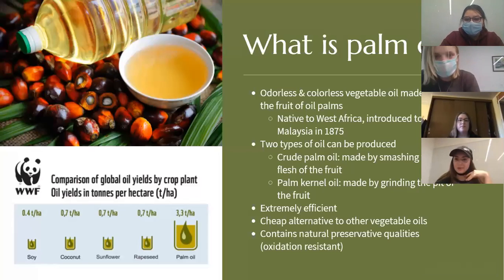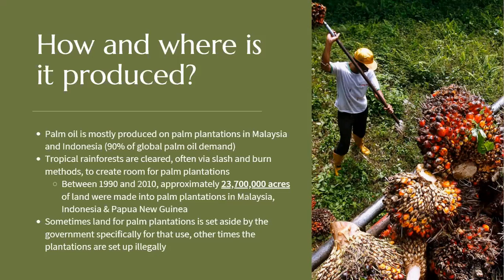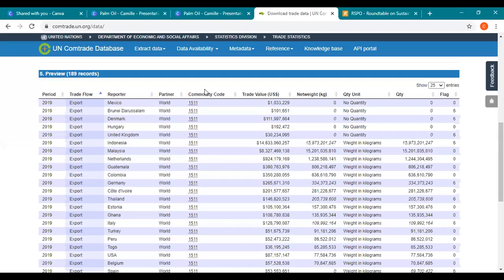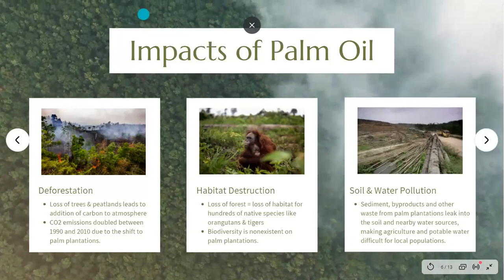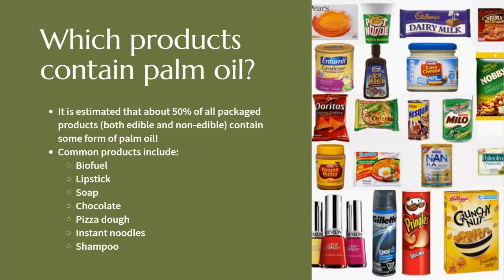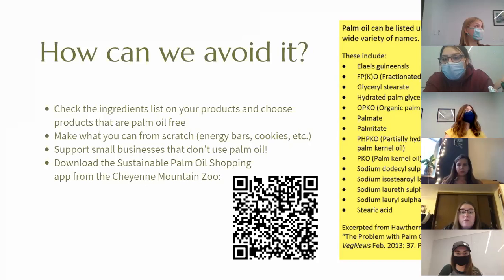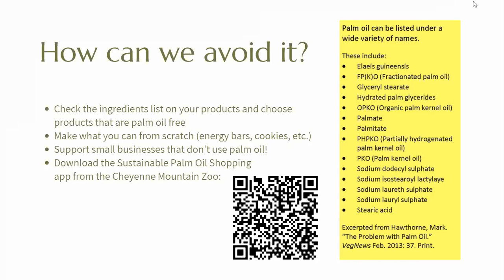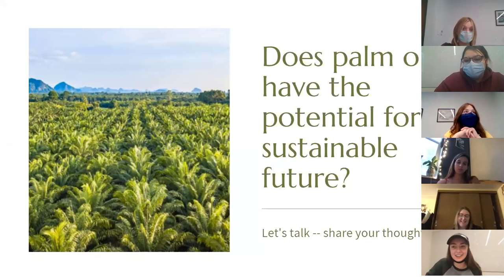Palm Oil: Our World in the Palm of Our Hands | UNCO Earth Guardians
What palm oil is, how it is made, environmental impacts, and whether there is potential for a sustainable future.